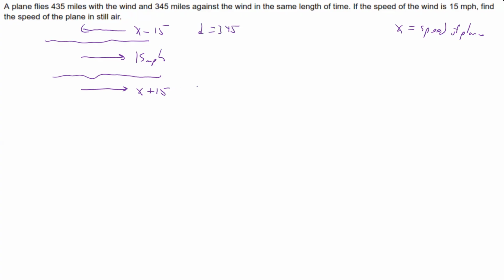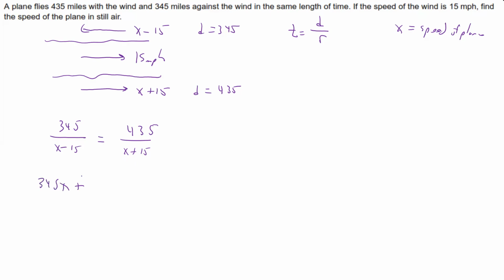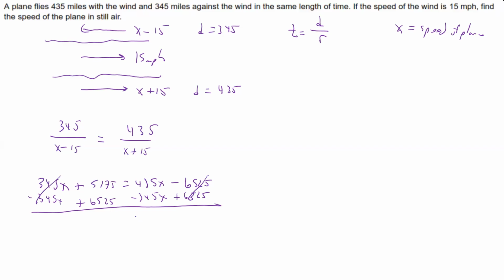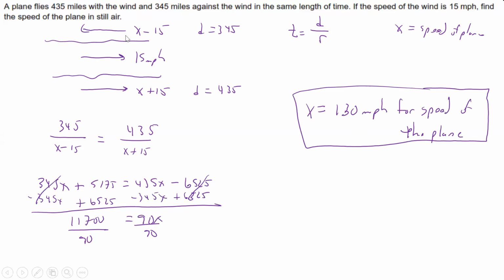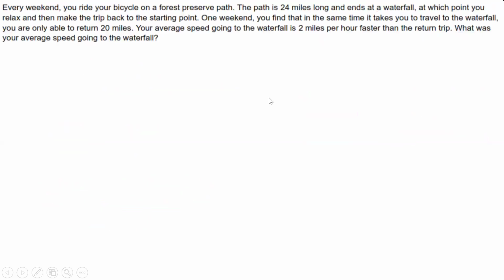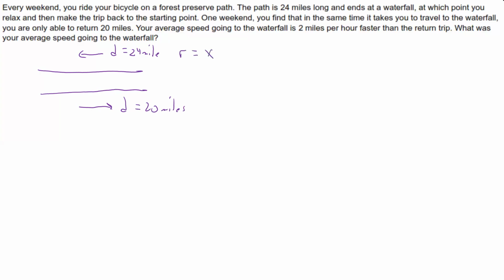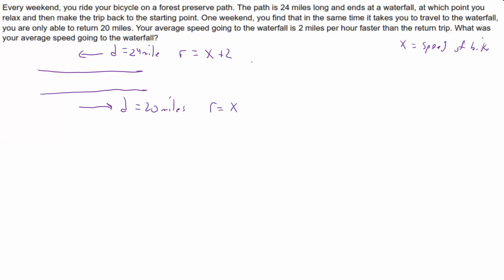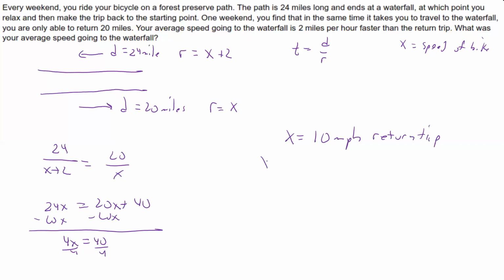Section 7.6 Exercises Pt IX